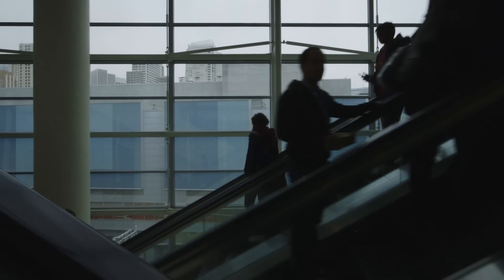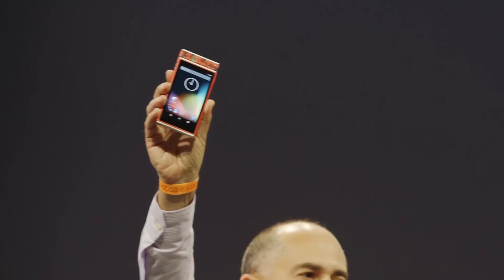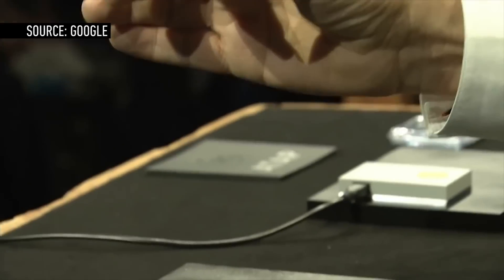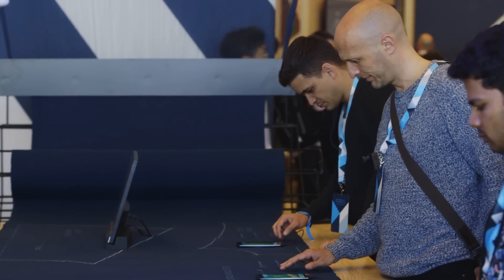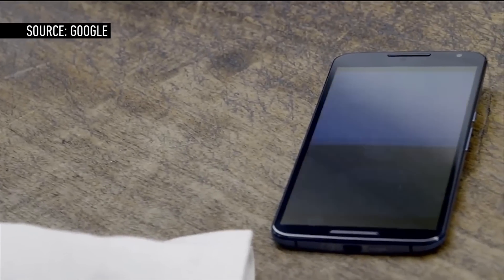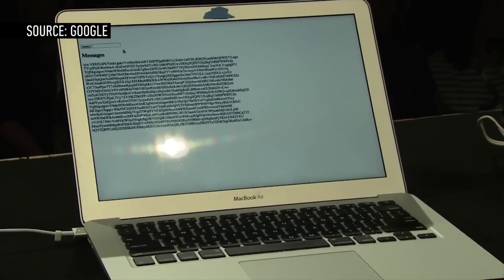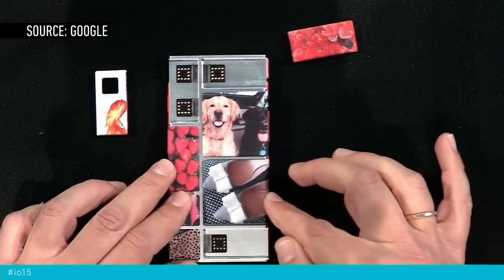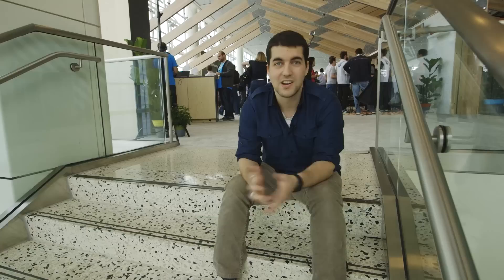Smart jeans, tiny radar, and other crazy inventions from Google's ATAP lab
I/O is a show about the future of Google, and one of the best places to see what that could look like is from the company's Advanced Technology and Projects group (ATAP).